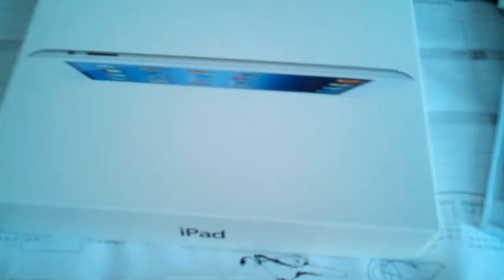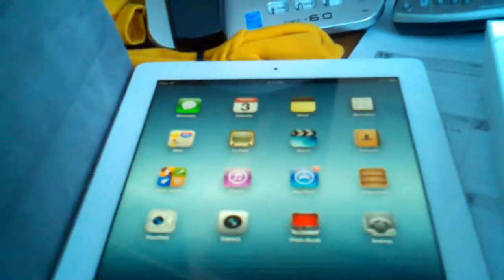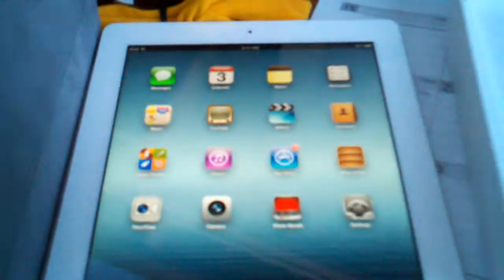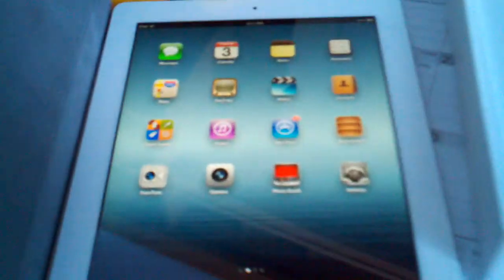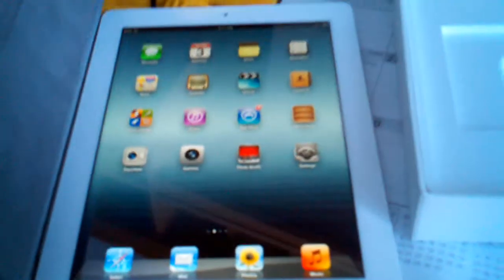Unboxing iPad 3 and Smart Cover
I got it from Best Buy